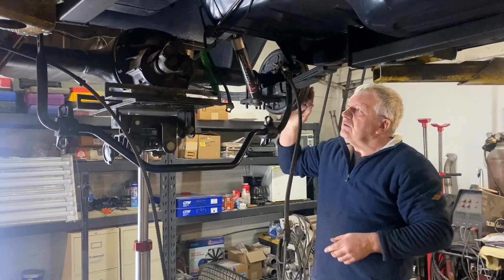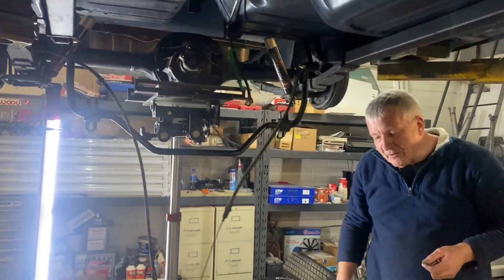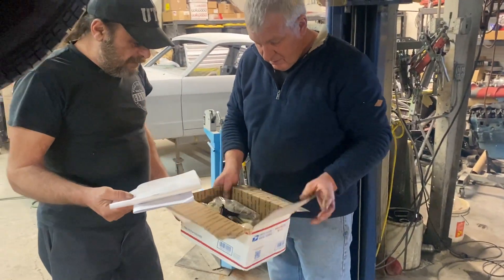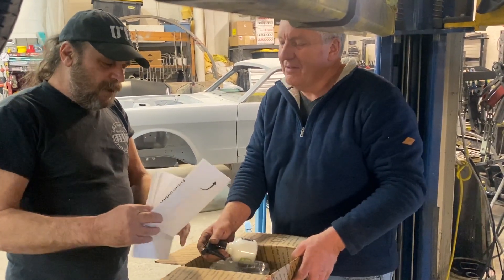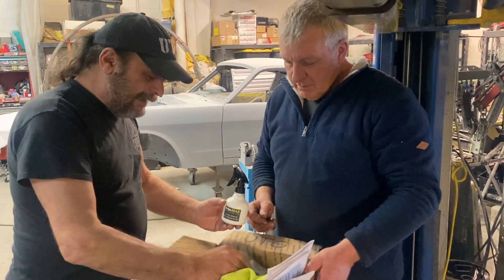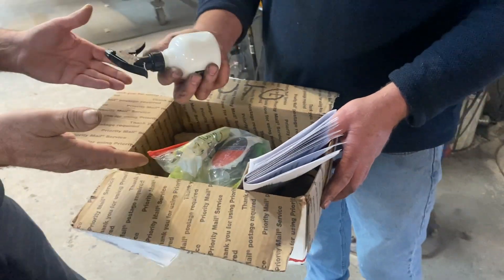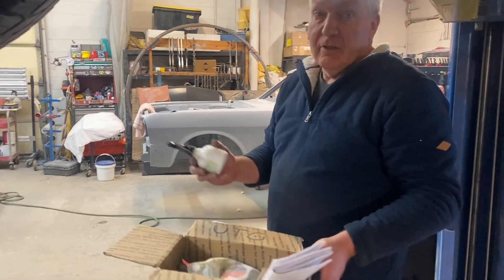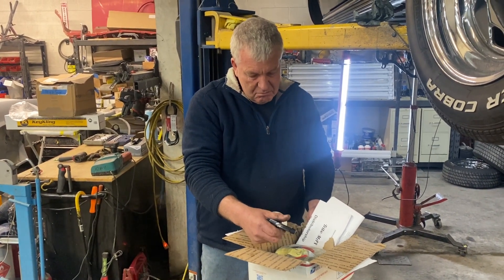UTG drops us a box of Nano Tech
UTG  pays us a quick visit with gifts of Nano Technology